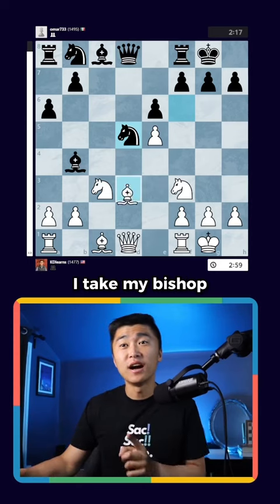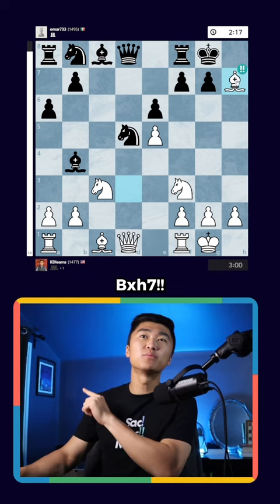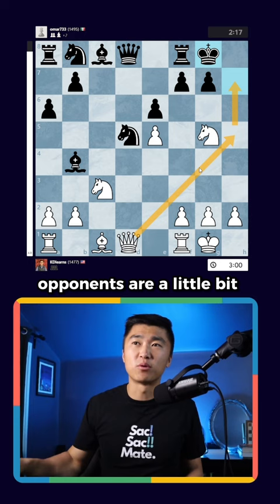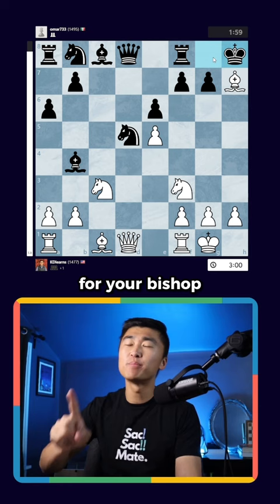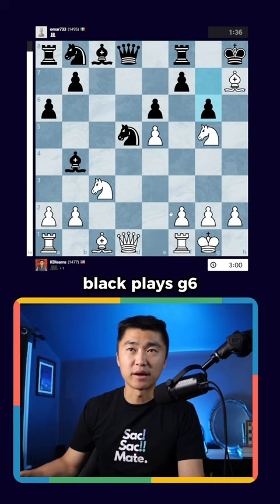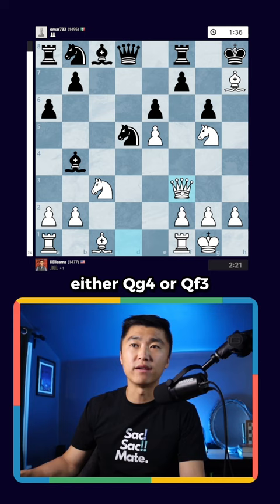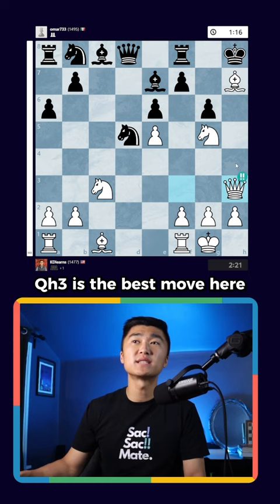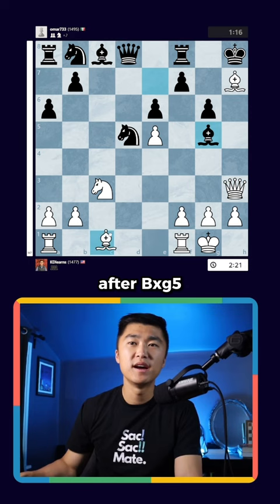Greek Gift Sacrifice in Chess is OP